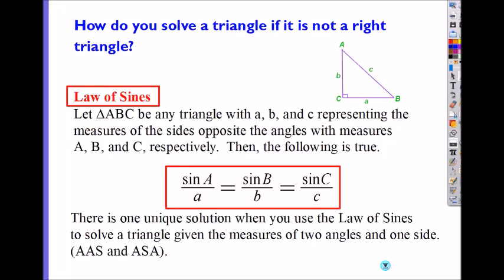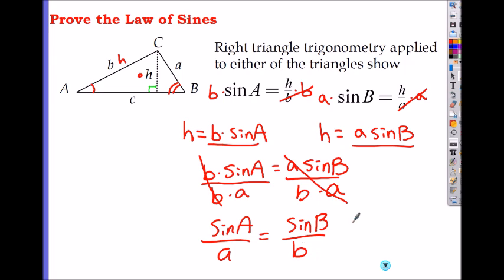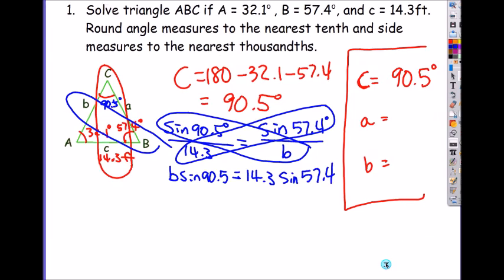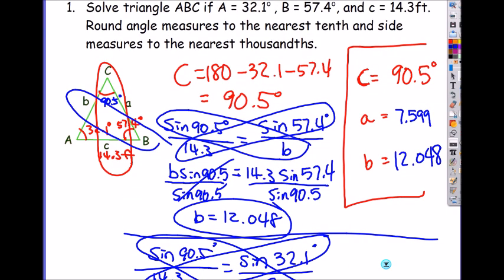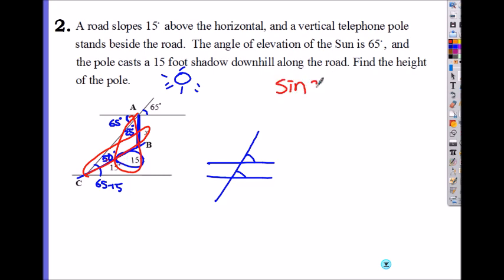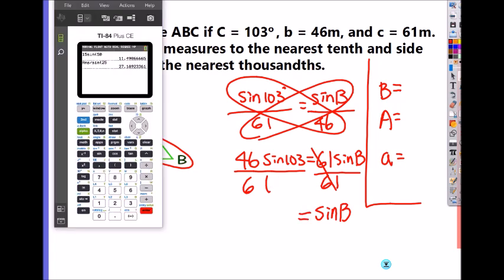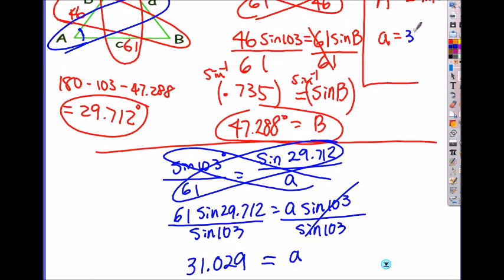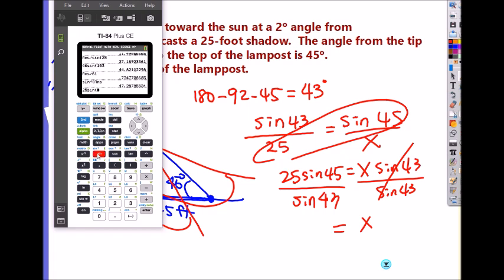Prove the law of sines & solve triangle using the law of sines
There are a proof of the law of sines and 4 example questions solving triangle using the law of sines.